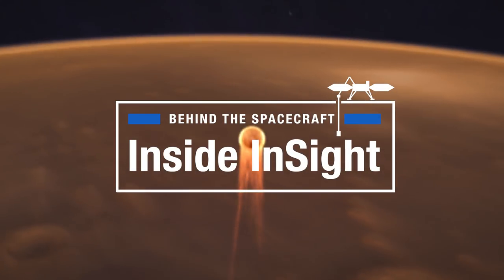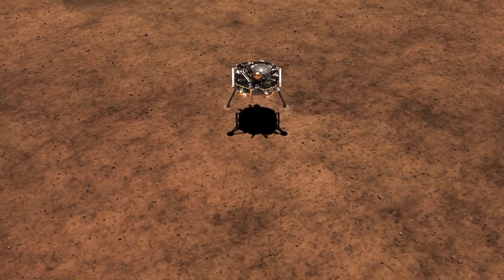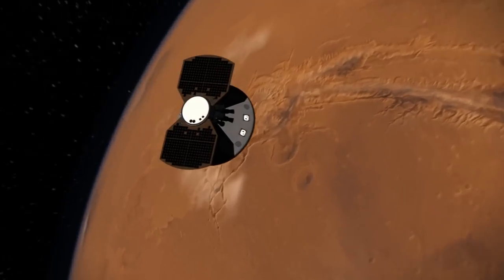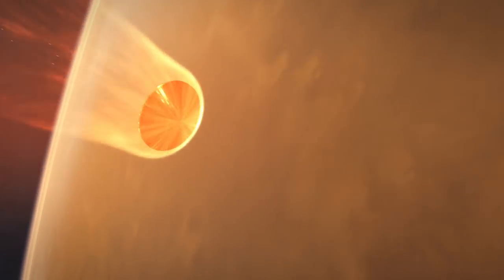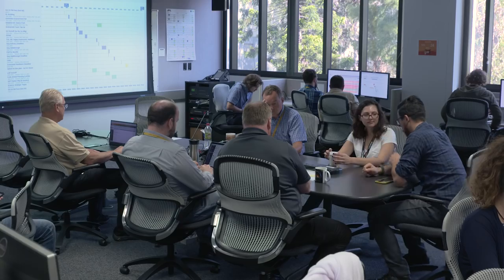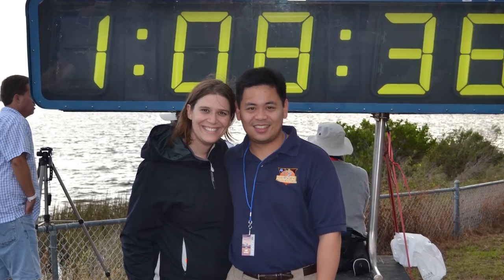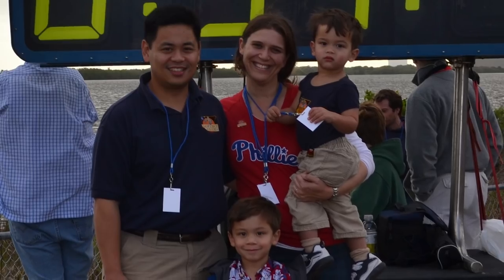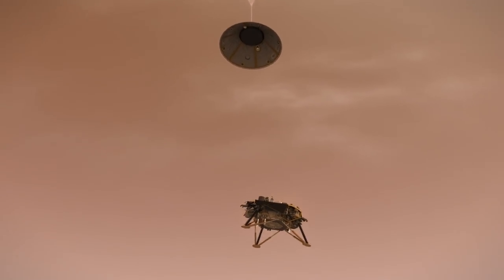Inside InSight - Engineer Helps Land a Spacecraft on Mars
NASA-JPL InSight systems engineer Julie Wertz helps land spacecraft on the Red Planet. This includes entering the atmosphere, deploying a parachute and safely touching down. This process, called entry, descent and landing (EDL), is now a part of her family: her husband worked EDL for NASA's Curiosity rover.

Landing in November 2018, NASA's InSight will probe beneath the surface of Mars, study the planet's interior and shed light on how rocky planets — inside and outside our solar system — form.